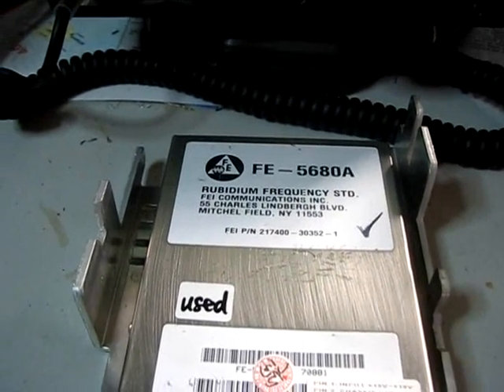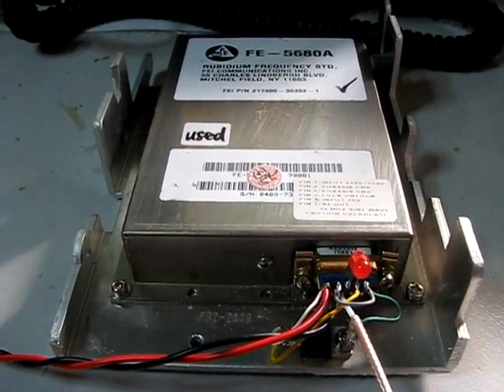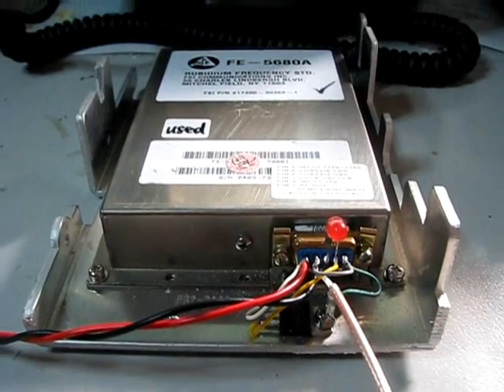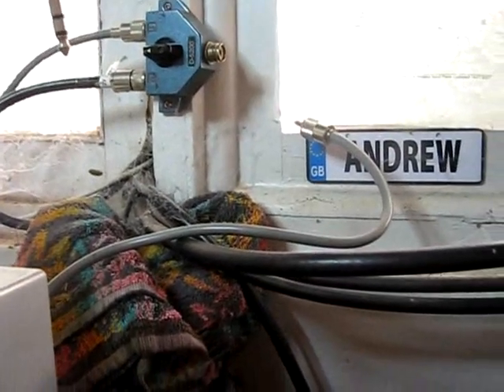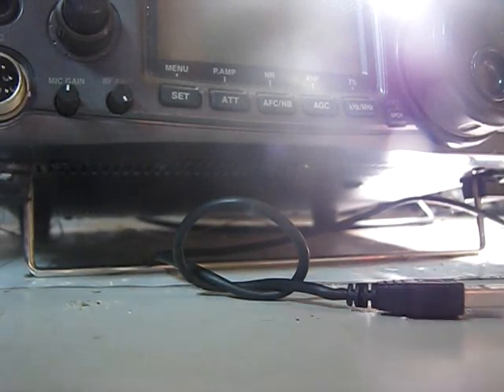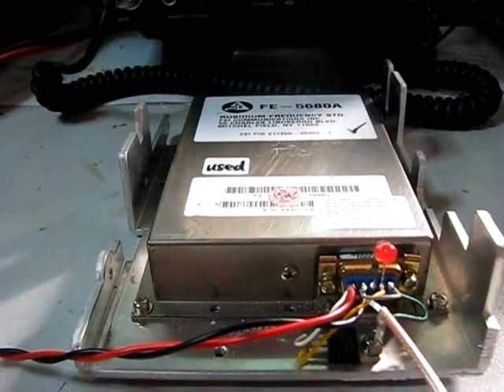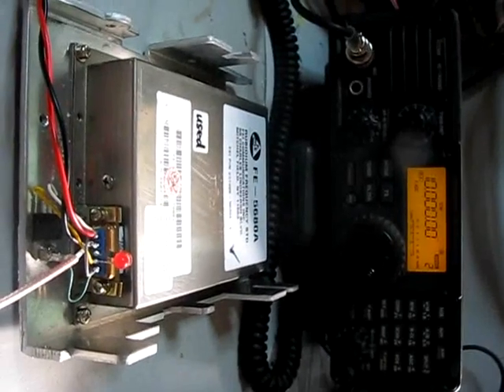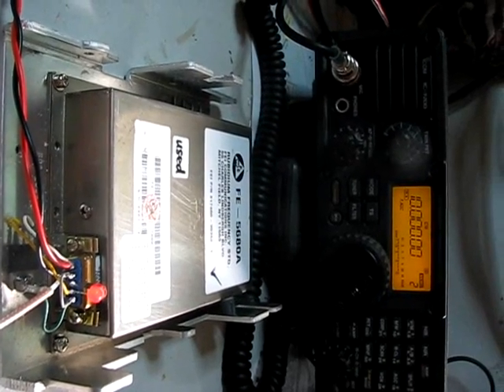Rubidium.wmv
VK5LA demo's his new FE-5680A surplus Rubidium Frequency Reference.
These are programmable sine wave output units that make great frequency references for locking the frequency of AmateurRadio transceivers and transverters. The operate reliably from 12V and require no special power supply or external antenna, unike GPS frequency references. The modest cost makes them particularly attractive to Hams!